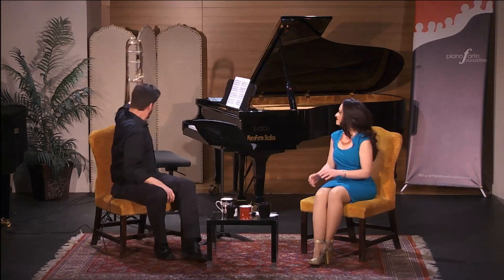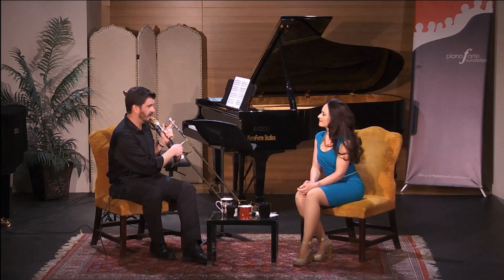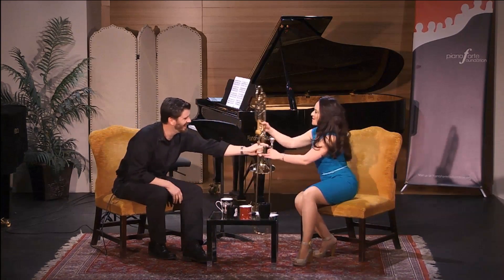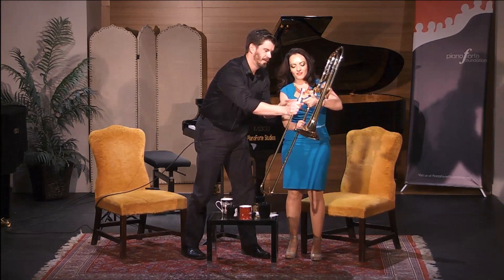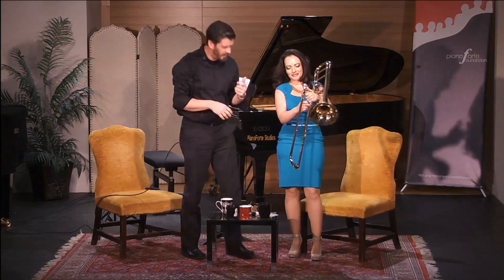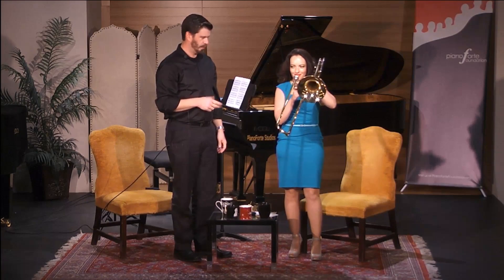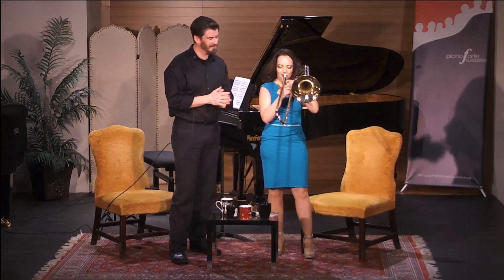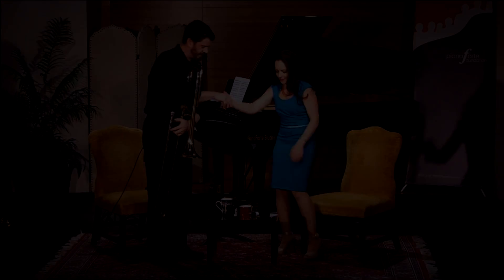Lyric Opera's trombonist Jeremy Moeller lets Yana try his trombone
Excerpt from Playful Talk Show with Yana Reznik, a New Kind of Classical Music Show. To watch a full episode, please go and join us for future live streamed broadcasts.